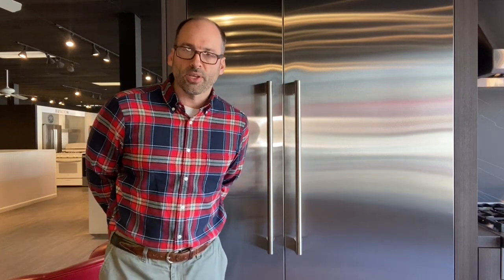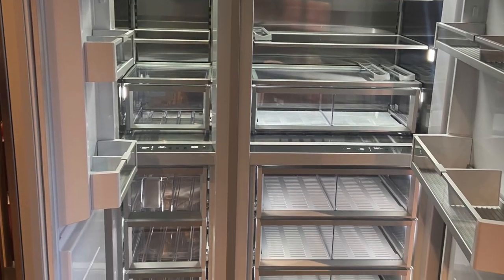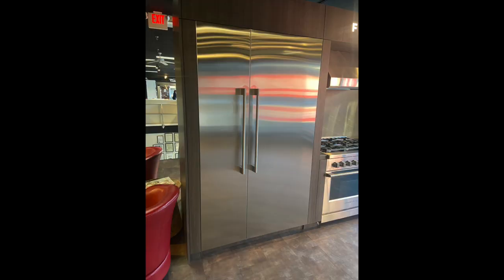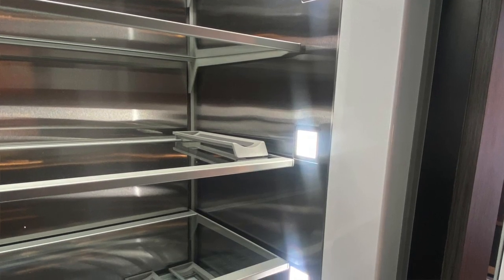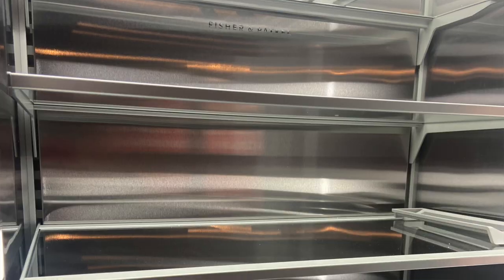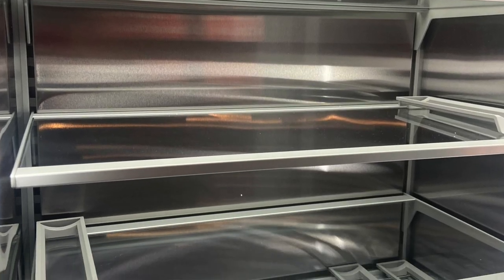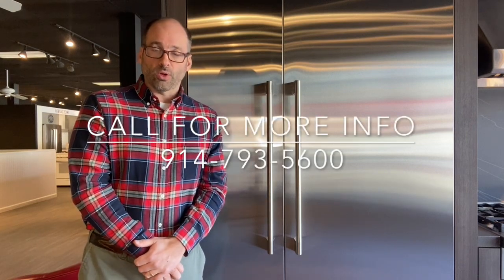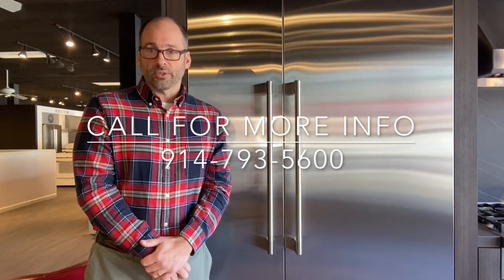Fisher Paykel Refrigerator Columns Review - First of Many FP Videos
A quick video (formatted for YouTube) where I start to discuss the Fisher Paykel column refrigerator platform. In this video I am standing in front of the integrated 48" or 30" refrigerator and 18" freezer columns.

Much to love about this product and brand. This will be the first of a series of videos where we deep dive into it.

Curto's Appliances
@curtosringoffire - IG